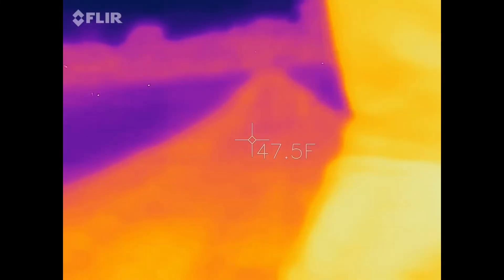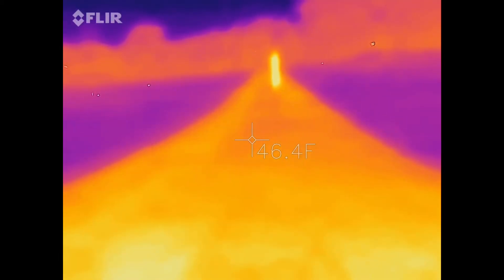Flir one gen 3 distance test (at Night)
It was very cool try out the flir one gen 3 and do a distance test at night! comment down below any other videos you wan to see with a thermal camera. The flir one gen 3 is great and awesome to do a distance test.